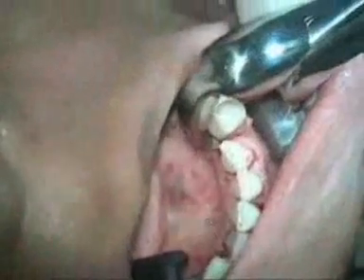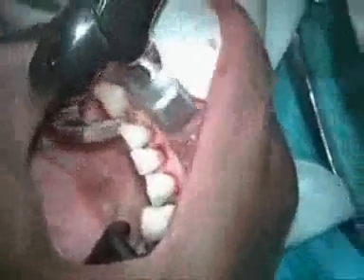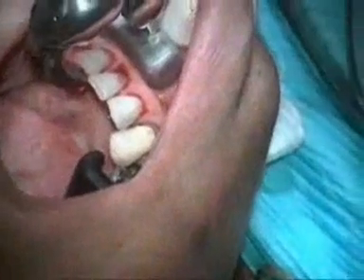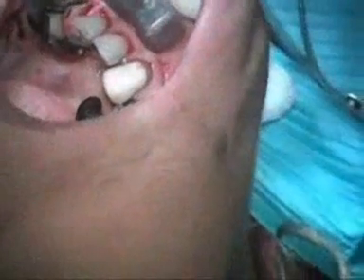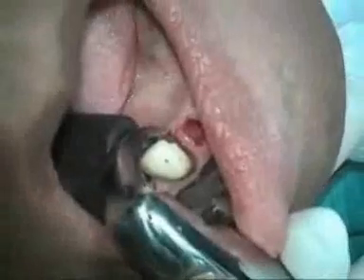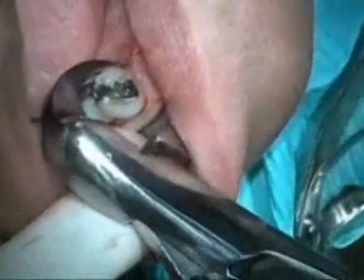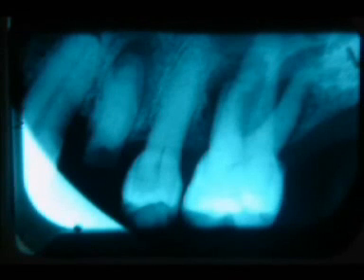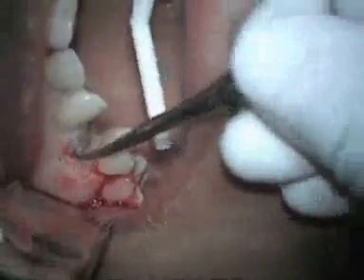Physics Forceps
Extraction